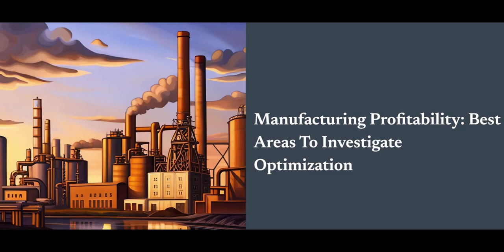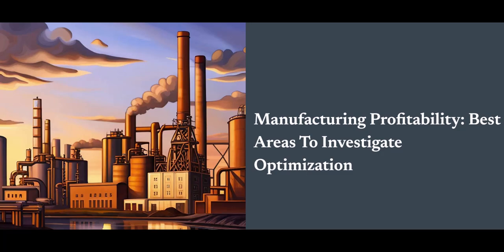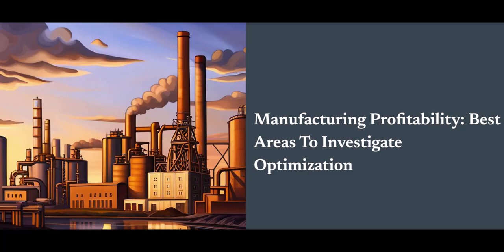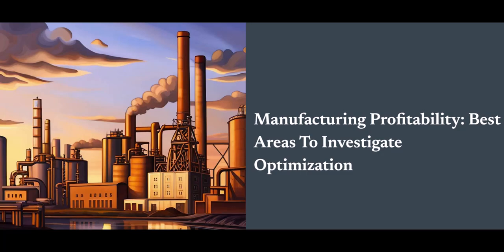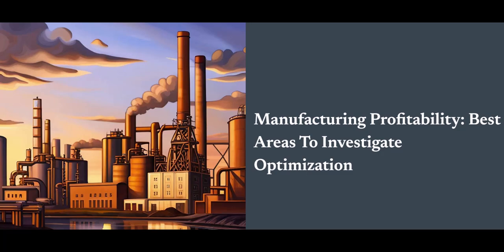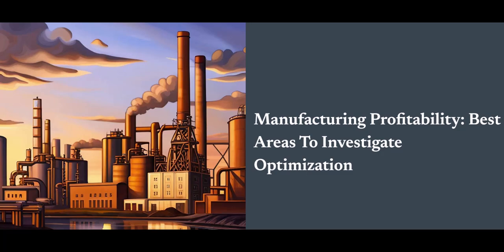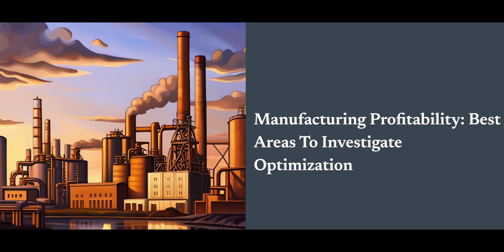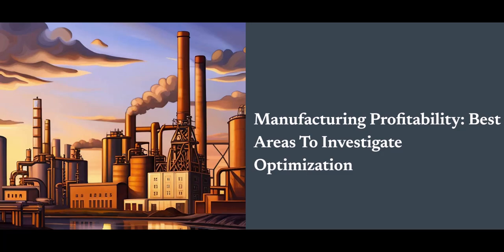Manufacturing Profitability Best Areas To Investigate Optimization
We all want to know how we can make our businesses more profitable. After all, profitability is the lifeblood of any business. But where do we start? And what are the best areas to investigate when it comes to optimization?

A company’s manufacturing process can be a significant source of profit or loss. Exploring where a company can reduce manufacturing costs is essential in optimizing profitability. This guide will discuss the best areas to investigate for manufacturing optimization.